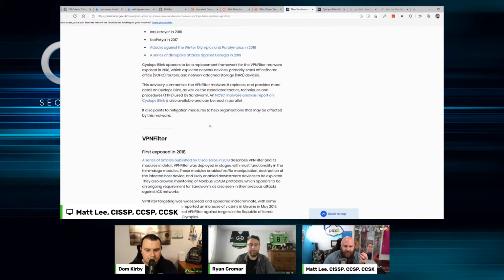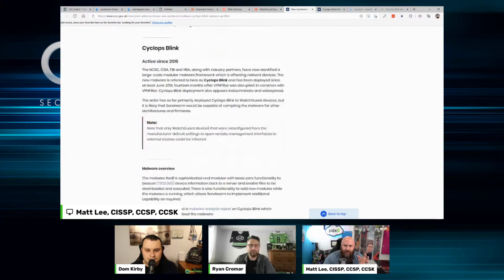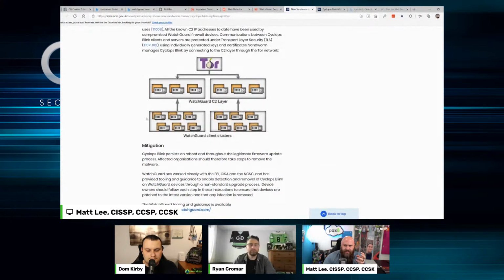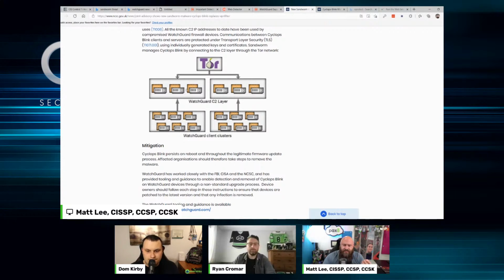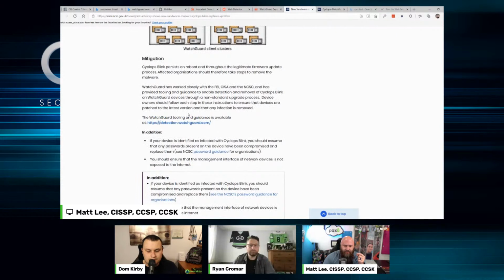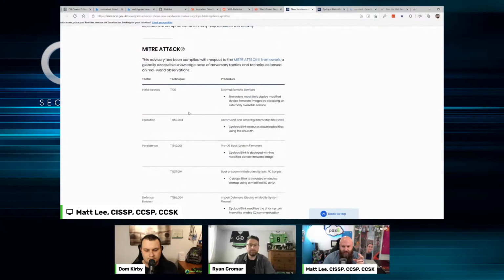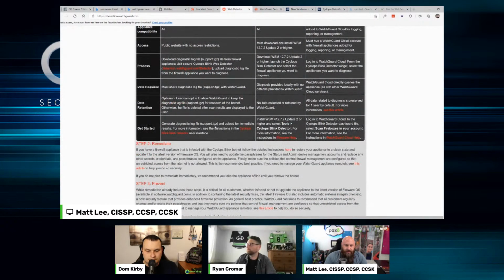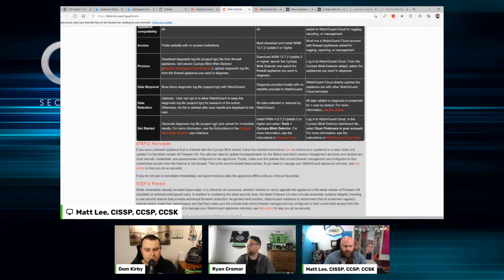Cyclops Blink - Watchguard Discovery today and why it may matter to you